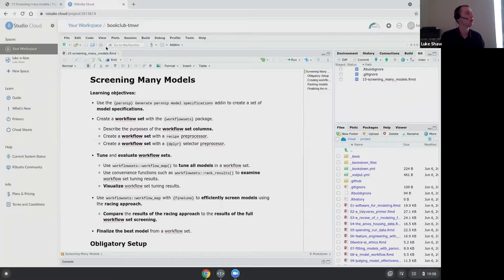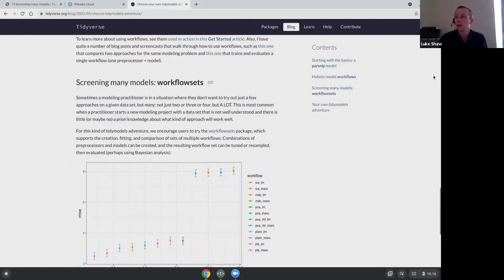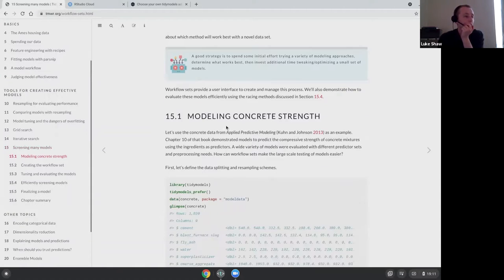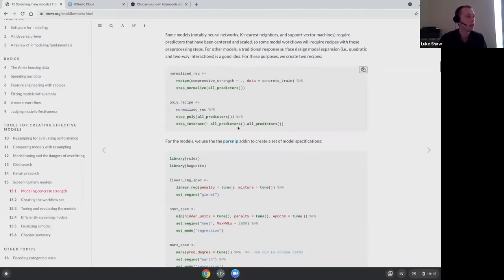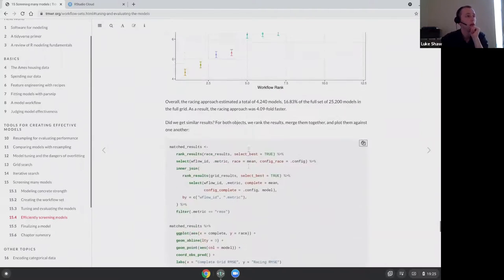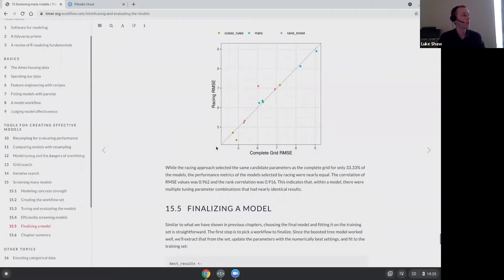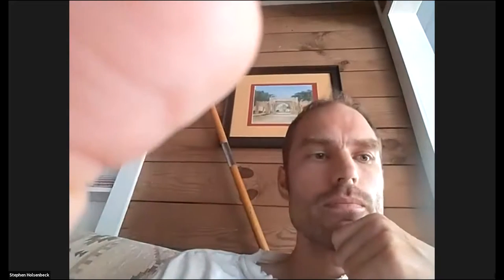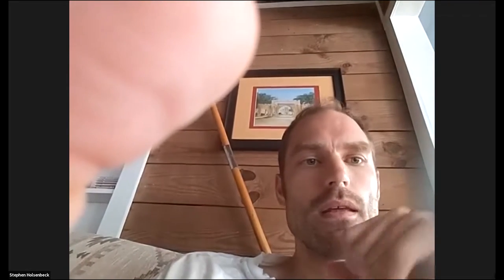Tidy Modeling with R Book Club: Chapter 15: Screening Many Models (2021-06-06) (tmwr02)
Luke Shaw presents Chapter 15: “Screening Many Models” from Tidy Modeling with R by Max Kuhn and Julia Silge on 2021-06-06 to the R4DS Book Club (cohort 2).